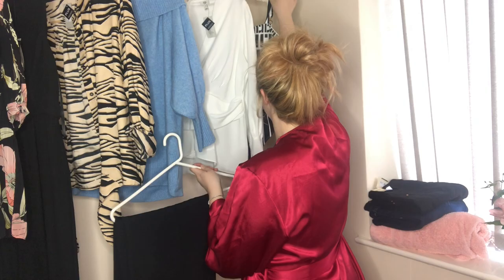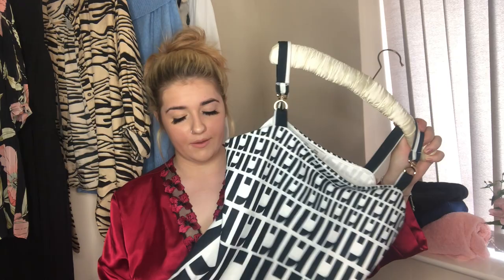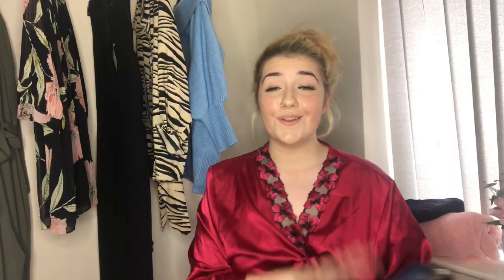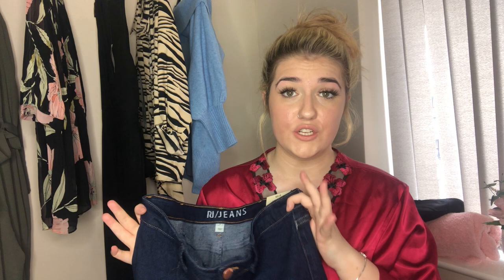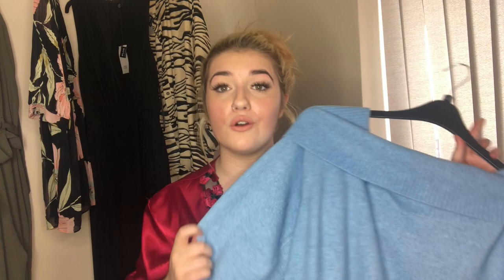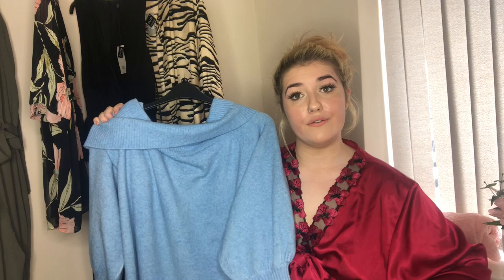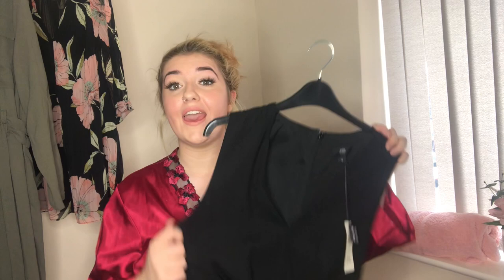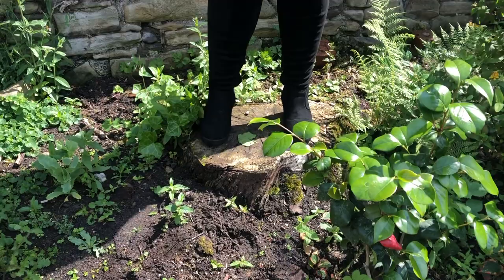River Island Plus Size Haul!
This video is about River island Plus hauil1